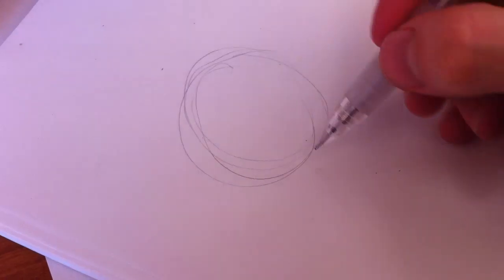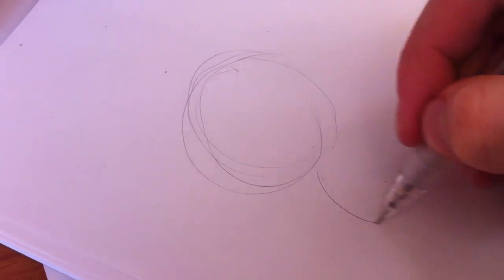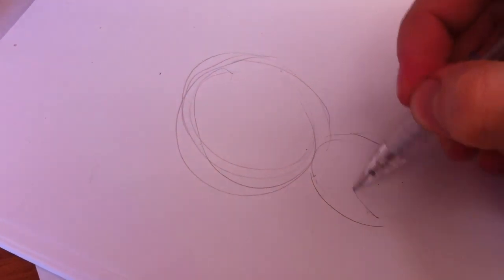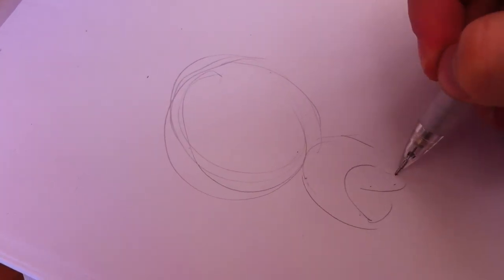How to Draw Cartoon Super Mario eating a cake!??? in 2 minutes!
Welcome to Jim's Cartoon Club

This is video is a really quick guide to drawing Luigi (Part of the Nintendo, Super Mario character series). If you would like to know how to draw another character, please let me know and I'll see what I an do.

This is my first "How to..." video so I'm still learning myself. Please give constructive comments/feedback if you have any.

The image quality of the video is quite poor I know, but bear with me. I'm working on it. Hopefully this video will inspire you to be more confident when drawing this particular character.

A little bit about me: I'm a freelance illustrator from Liverpool, England ...but living and working in Tokyo as a an elementary school teacher.

It's always been my wish to encourage children (and big kids alike)  to be creative and to enjoy drawing. Hopefully, through this series of short online videos I can show you that drawing cartoons is not as difficult as one would imagine.

but there is a slight possibility that you will get some enjoyment, not much mind you but some from this ...